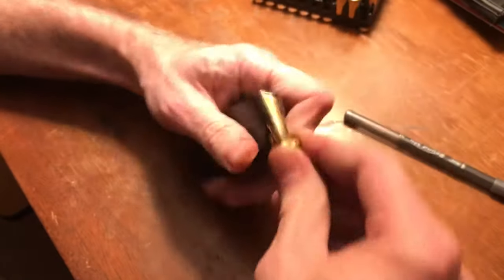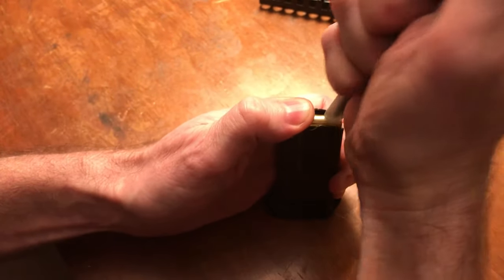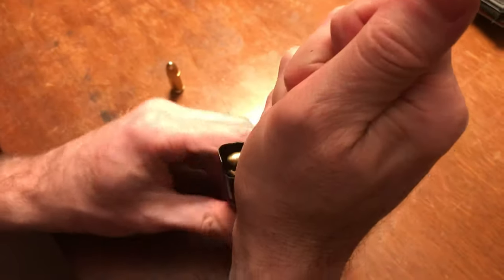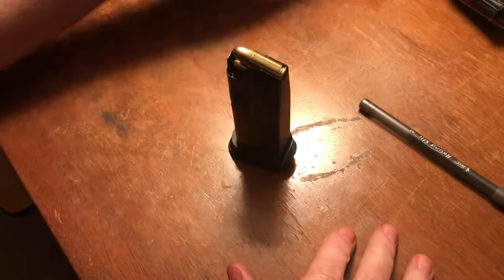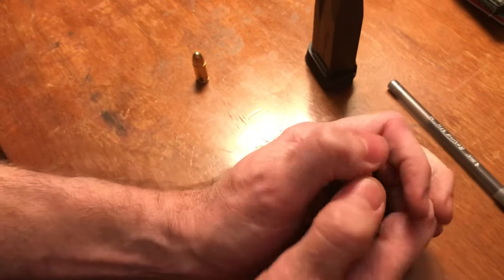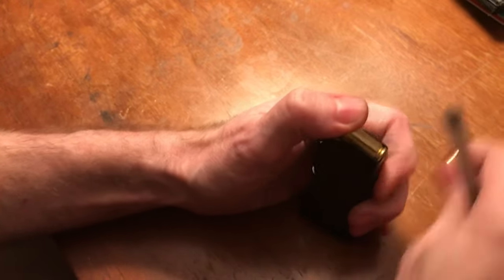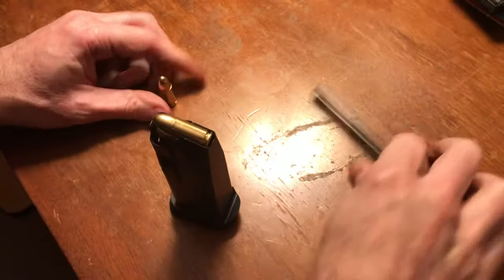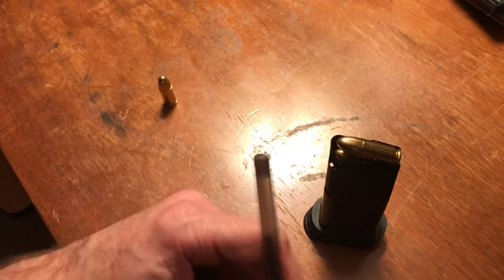Trick To Loading SIG P365 Magazines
Brand new 12 round SIG P365 Mags, extremely difficult to load. Hurt my thumbs.
Cheap and easy workaround.